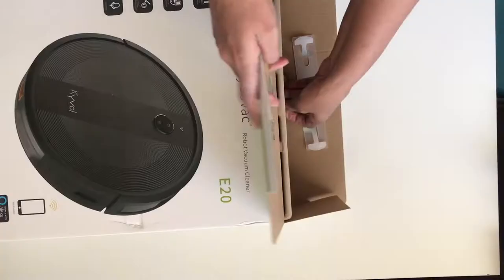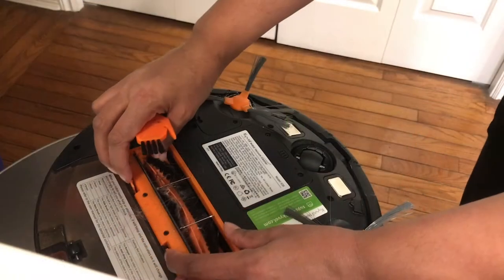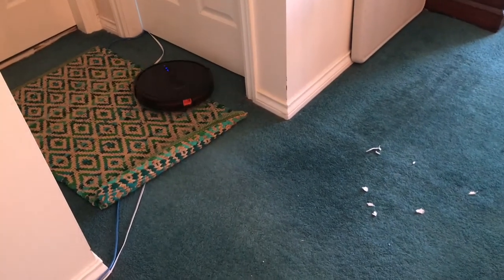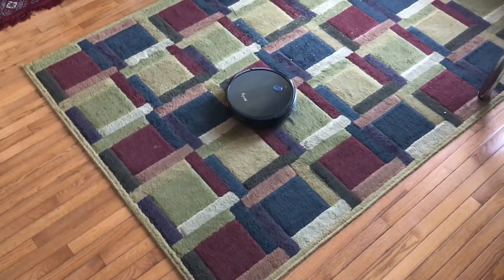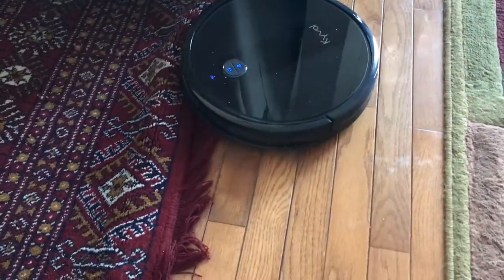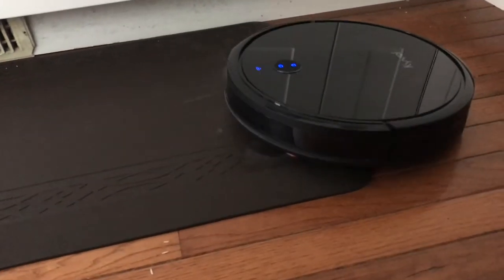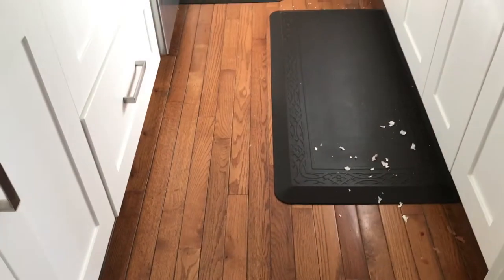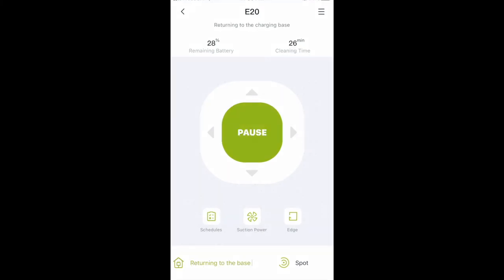Kyvol Cybovac E20 Robot Vacuum Cleaner Review and Demo in FULL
In this video, I'm reviewing and testing out the Kyvol Cybovac E20 Robot Vacuum Cleaner.

The Kyvol Cybovac E20 Robot Vacuum Cleaner comes with lots of accessories including a cleaning brush, a 2-meter magnetic boundary strip to prevent it from going into out of bounds areas or rooms. The Kyvol E20 comes with a charging base so when the battery is low the robot vacuum it will return to its base to recharge.

The Kyvol E20 has a run time of 150 mins and it has wifi connectivity and can also be controlled with Google Assistant and Amazon Alexa home speakers. It can also be controlled with a remote control, if you didn't want to use wifi or home speakers.

I really put the Kyvol to work by giving it many challenging tasks! Watch the video to see how well Kyvol Robot Vacuum was able to handle cleaning hardwood floors, carpets, rugs, and mats.  I made sure to scatter lots of dirt around to test how capable Kyvol was at cleaning.

Kyvol robot acuum cleaner model that I am reviewing is e20 Robot Vacuum which is the earlier model and comes with 2000pa. The Kyvol Cybovac e30 Robot Vacuum cleaner 2200pa is an updated model and is, therefore, a little more expensive to buy.

The Kyvol Cybovac E20 Robot Vacuum Cleaner works really well on all hardwood floors, mats, and carpet areas. However, it does not mop. If you are looking for a vacuum and mop combo then you may be interested in the Kyvol Cybovac s31 robot Vacuum and Mop.

If you're wondering are robotic vacuums any good or if you want to try one out without breaking the bank, the Kyvol Cybovac E20 Robot Vacuum Cleaner 2000pa suction is a great robot vacuum to start with.

Kyvol robot vacuum e20 was currently on sale for $199 Canadian Dollars, it will be cheaper in the US!

Kyvol Cybovac E20 Robot Vacuum Cleaner

Kyvol Cybovac E30 Robot Vacuum Cleaner Smart Navigation, 2200Pa Strong Suction

Kyvol Cybovac E31 Robot Vacuum, Sweeping & Mopping Robot Vacuum Cleaner with 2200Pa Suction

Kyvol Cybovac S31 Robot Vacuum and Mop, Automatic Dirt Disposal, 3000Pa Suction Robotic Vacuum Cleaner with Mapping

I also compared this to my previous iRobot Roomba i4+, which came with a dirt disposal, but I definitely found Kyvol to be much more faster, quiter, and had much more suction power than the Roomba.  The Kyvol is also much cheaper than iRobot Roomba and think the Kyvol is a great beginner robot vacuum to start with if you are unsure of how well they will be able to help you.

I hope you found my review and testing useful.

Filming equipment owned and used for various videos:
Tripod - (Long Arm, Overhead, Stand Mount, Adjustable)
Tripod - AmazonBasics 60-Inch Lightweight with Bag
2-Head Continuous Studio Lighting Kit